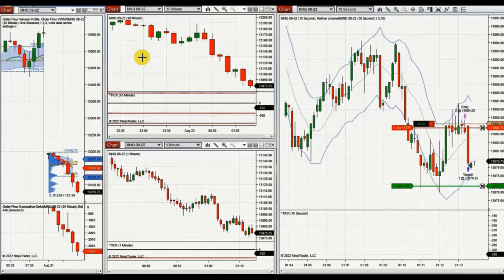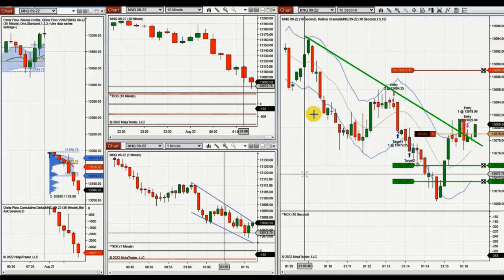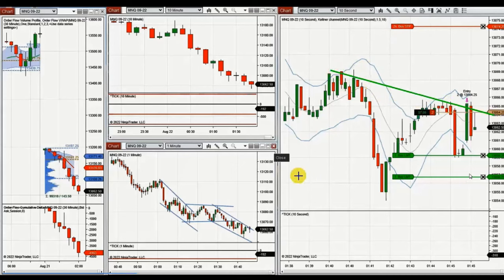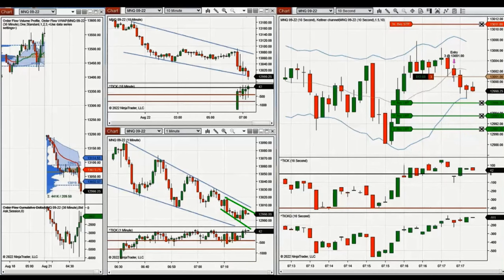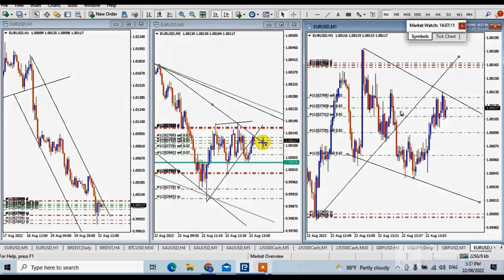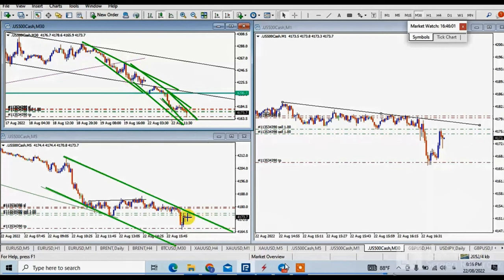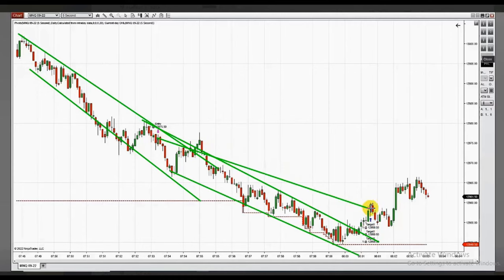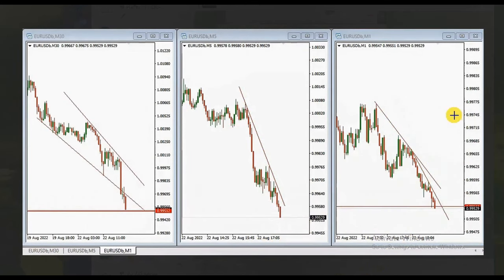Price Action Algo Trading Journal: Forex Pairs, Nasdaq, and S&P500 Futures and CFDs - 22 Aug 2022